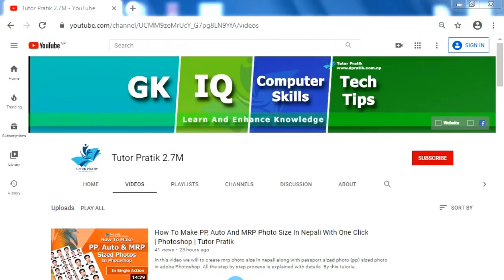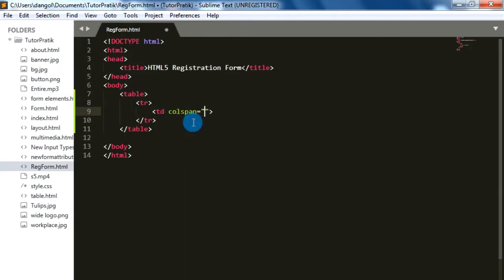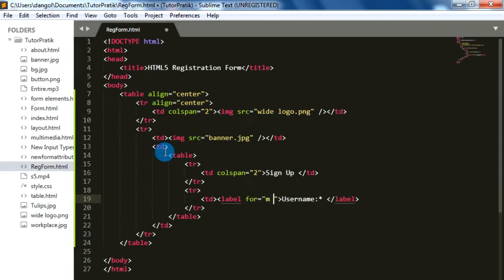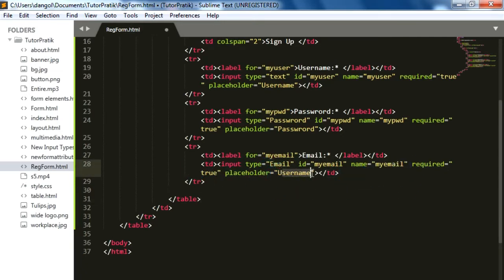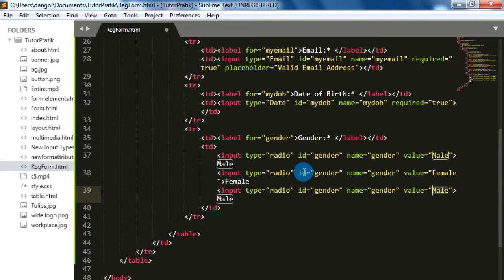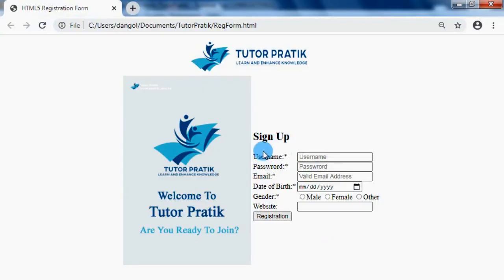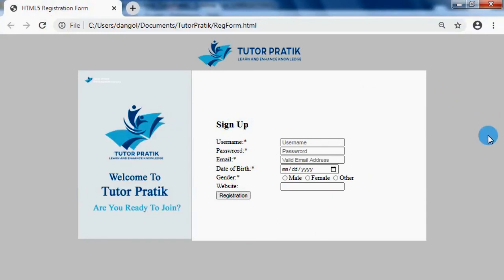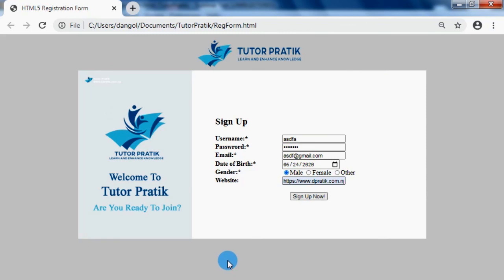Create Registration Form In HTML Without CSS Session 19 | HTML5 | Tutor Pratik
This video is easy step by step tutorial to create registration form in html without using CSS. We can create nice look registration form in html just using html5. In this tutorial we are not going to use any css styles. So, just using HTML5, we can easily create simple and sweet registration form in html.

If you are searching for how to create registration form in html and you just want to use html or html5 for creating registration form in html, then we have easy solution for this. we will create registration form in html with live preview and just using html only.

Registration form in html is very important for any business that it get connected with your clients and get information from your client. So the html form should be attractive and user friendly. This tutorial is also beginners we used very easy method that anyone can create cool html form easily.